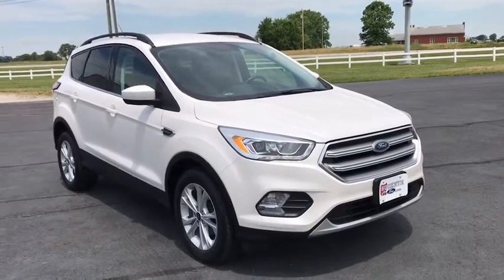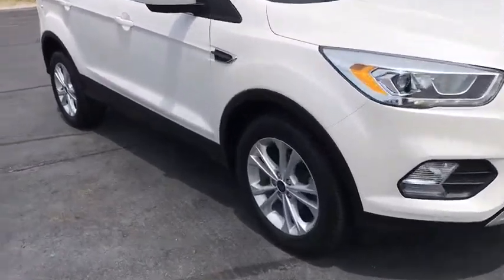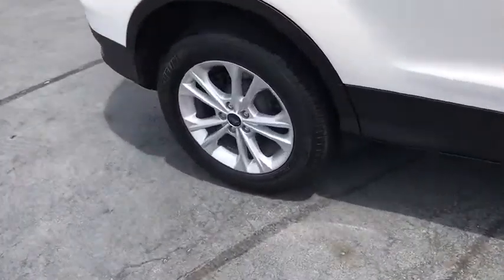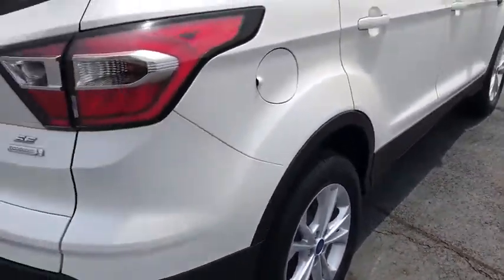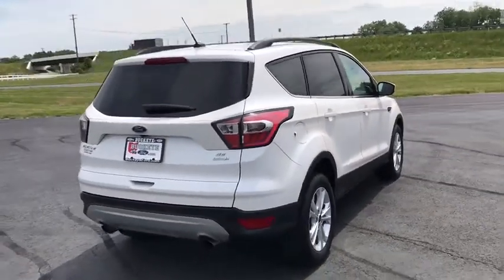2017 Ford Escape London, Springfield, Columbus, Dayton, Hilliard, OH P11251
White Platinum Metallic Tri-Coat Used 2017 Ford Escape available in London, Ohio at Buckeye Ford. Servicing the Springfield, Columbus, Dayton, Hilliard, OH area.

Buckeye Ford
110 Us Highway 42